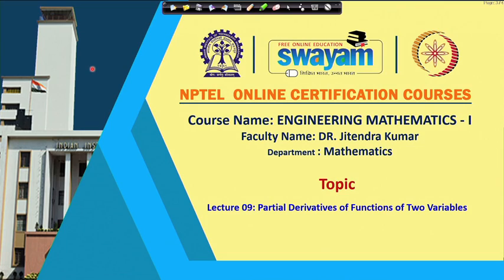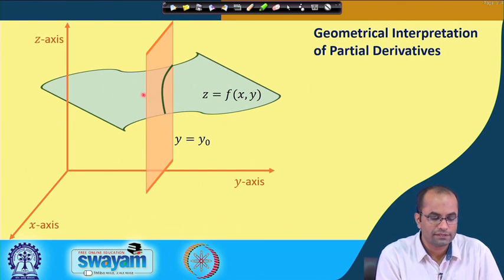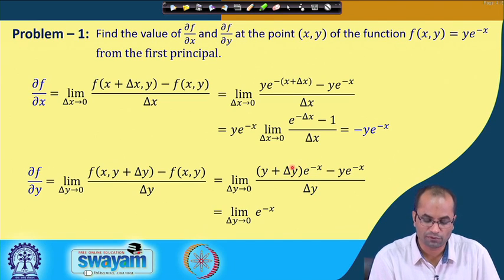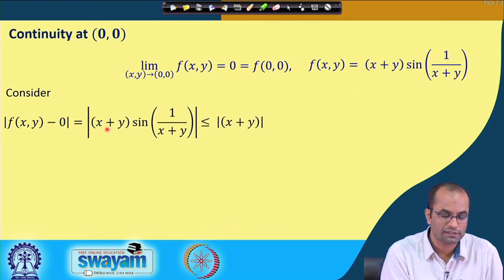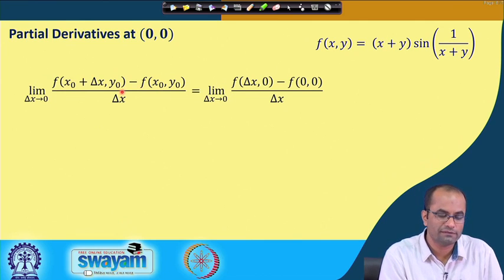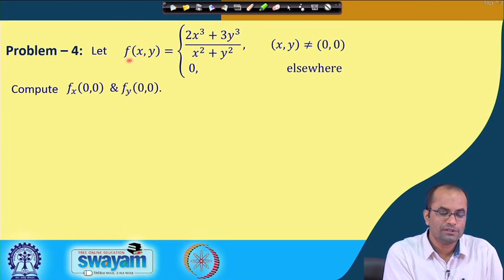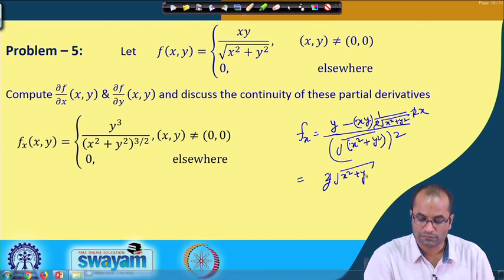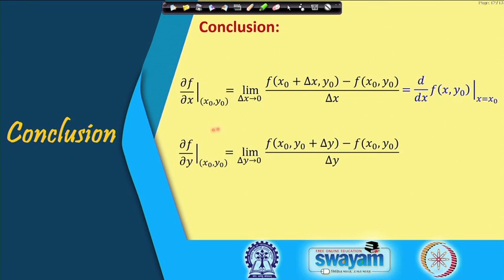Lecture 09 Partial Derivatives of Functions of Two Variables